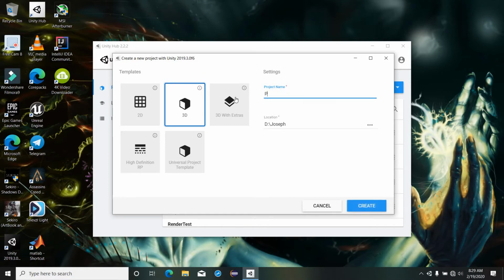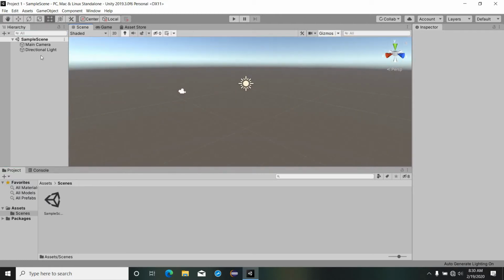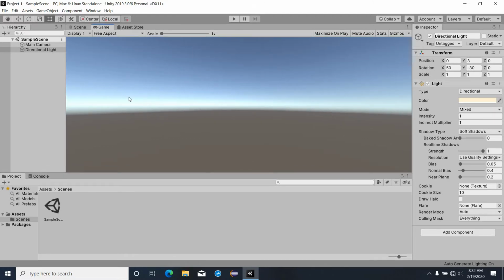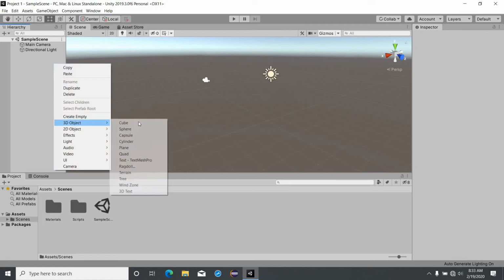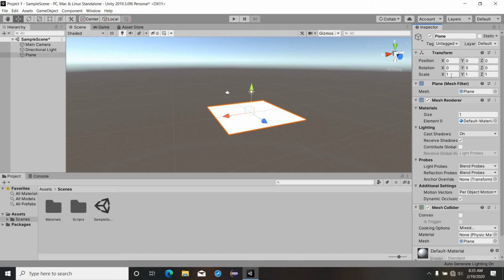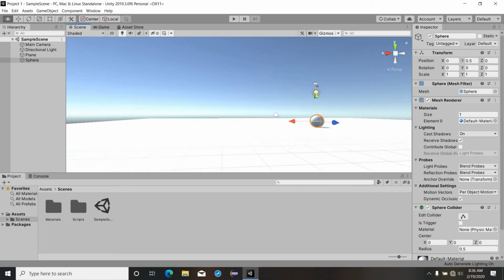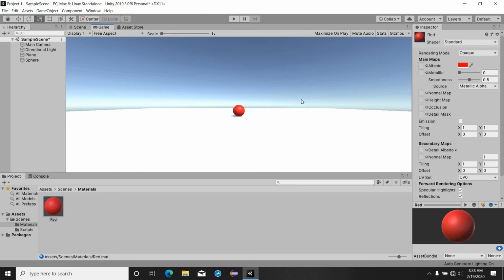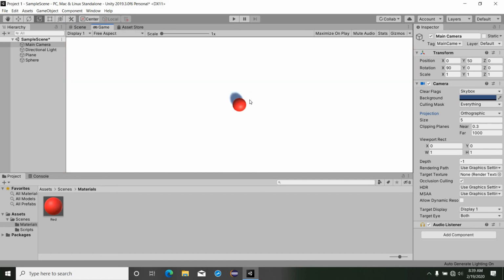1. Setting up a new project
With Unity already Installed, We begin with a new project